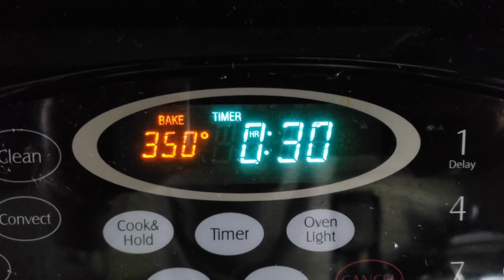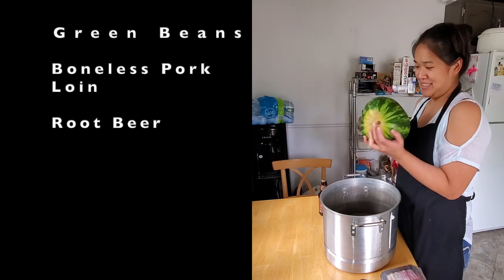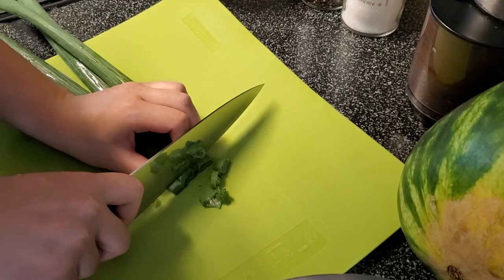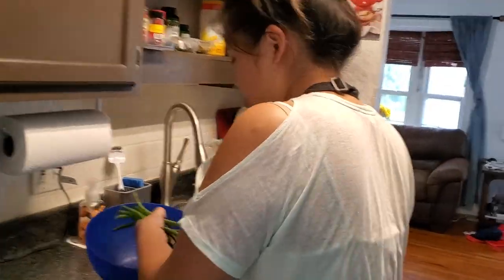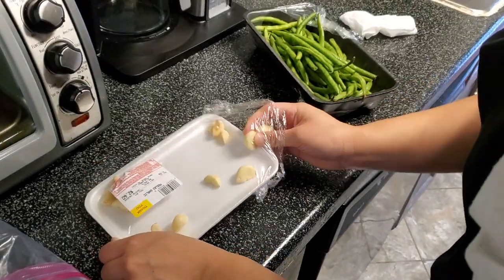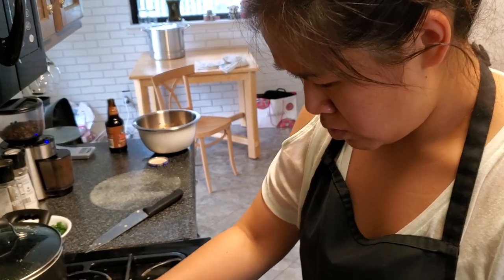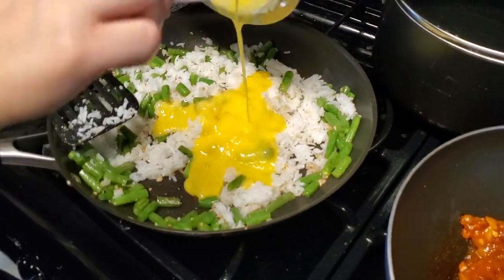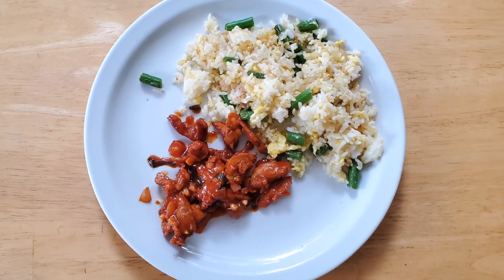Quarantine Kitchen - Episode 16 [Roots and Watermelon]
This week in the cooking competition, Chef Susan is working with a collection of roots, spices,  and melons.  Mystery Bucket. She has 30 minutes to make a complete dinner entree.

In this week's challenge, our chef has to work with:
-Green Beans
-Boneless Pork Loin
-Root Beer
-Watermelon

She will be cooking to impress based on 3 criteria:
-Presentation
-Taste
-Creativity

5 points are available for each category, with 10 points needed for a win.

Leave a comment to let us know which ingredients you want to see our contestants presented with!